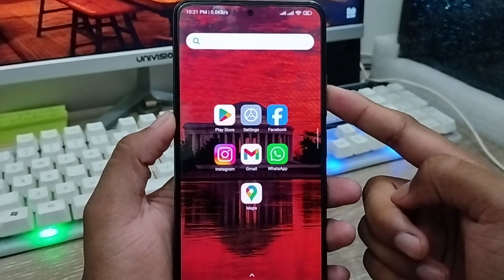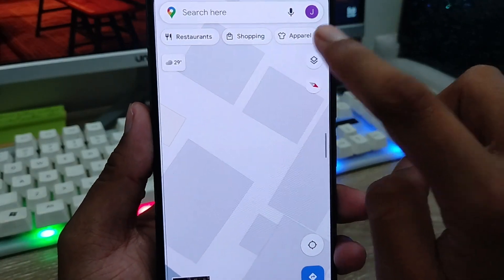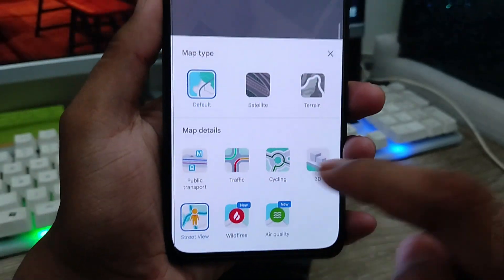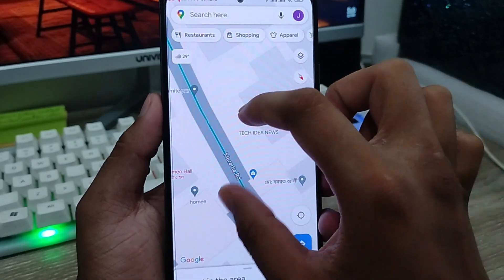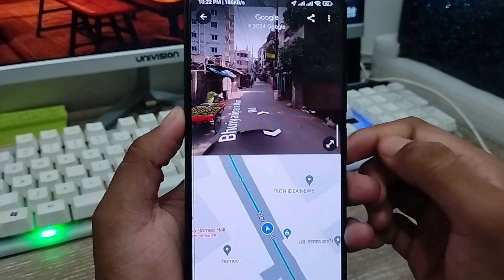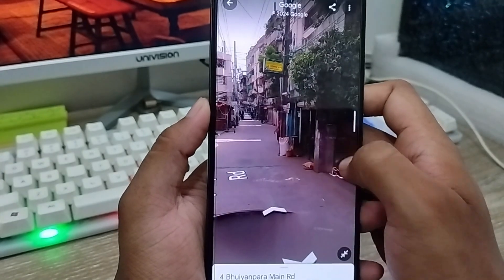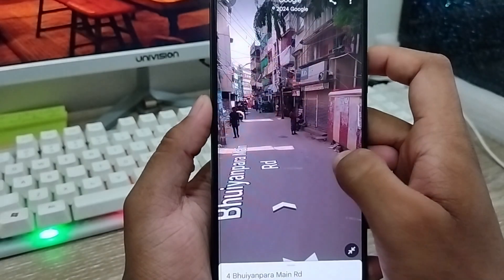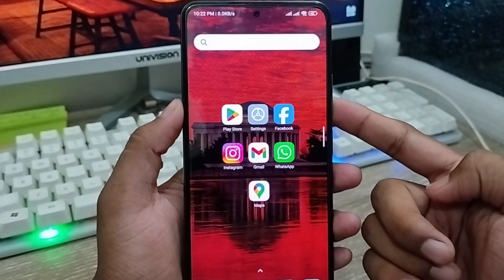How To See Your Home Address On Google Maps | Find Google Maps Location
Do you Want to know How To See Your Home Address On Google Maps? or if you want to know How To Use Your Google Maps On Android. then this video for you, In This video I will show you how to track any location or how to find out your home location on your google maps.

How To See Your Home Address On Google Maps
How To Find Out Any Location On Google Maps